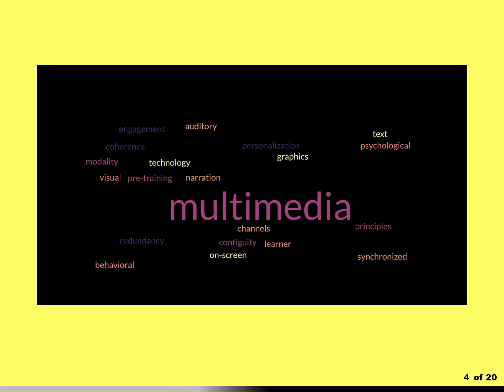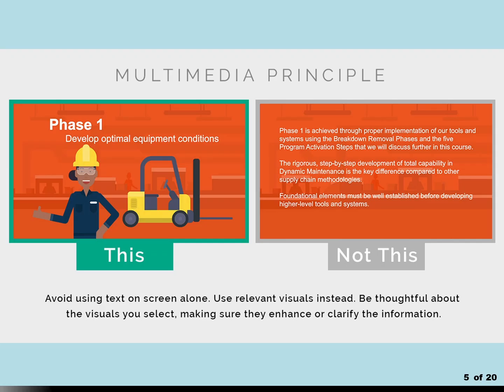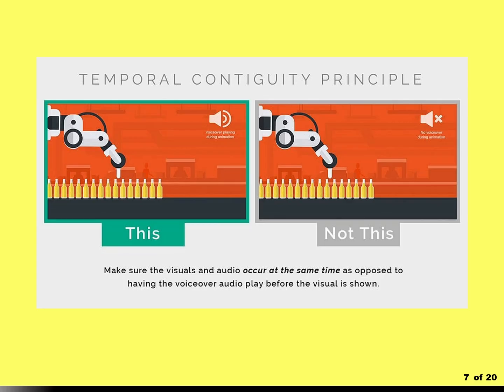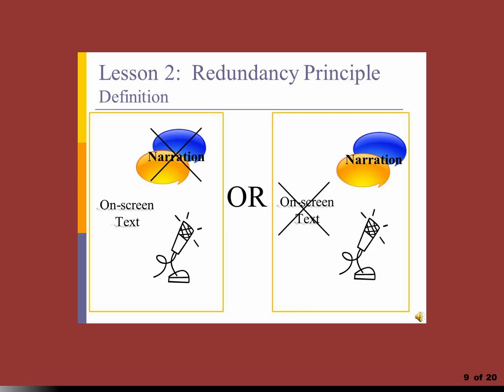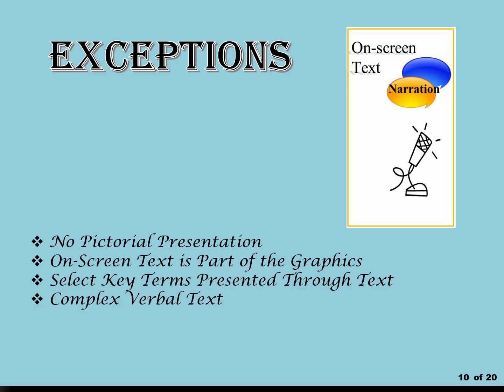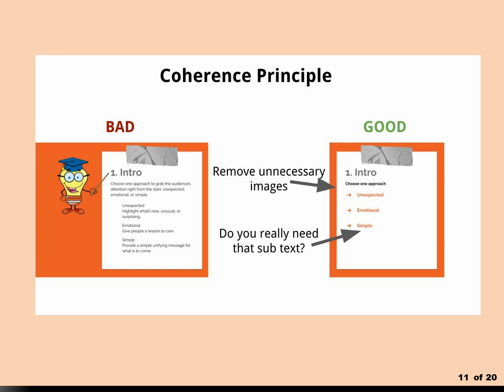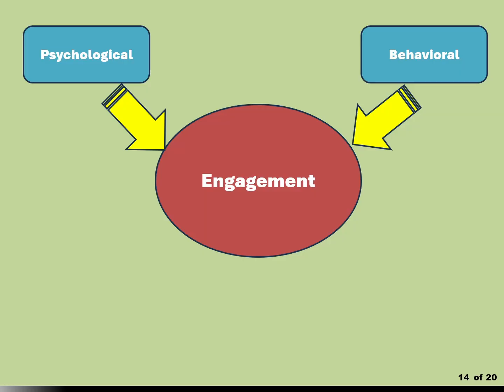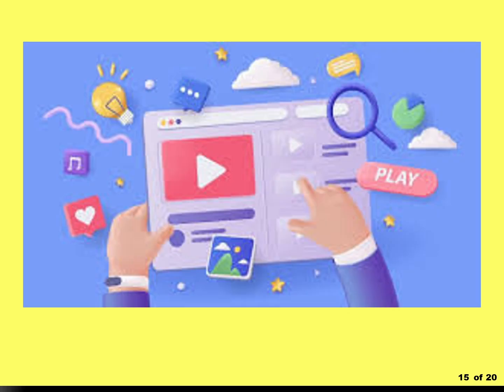Sherry Sowards M6A2 Multimedia Pecha Kucha